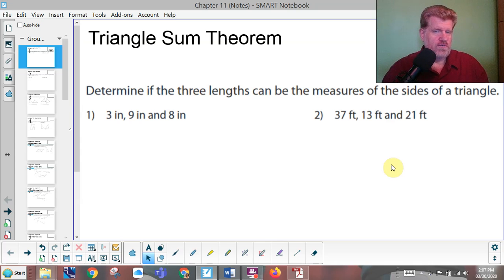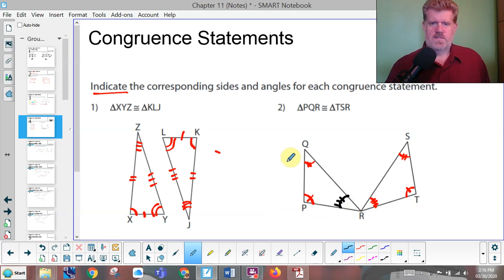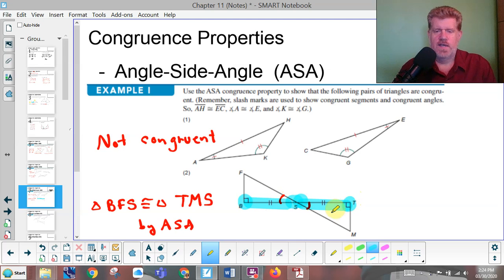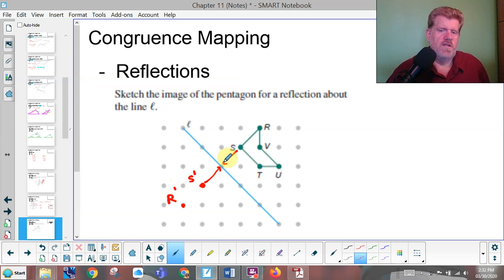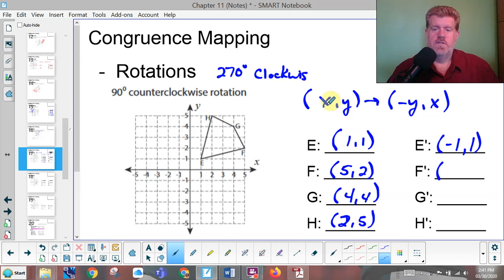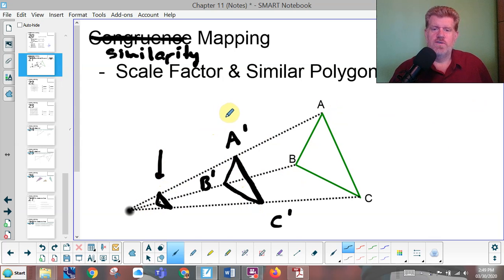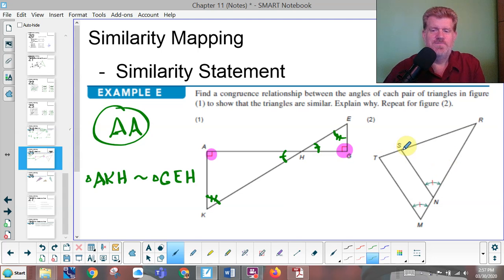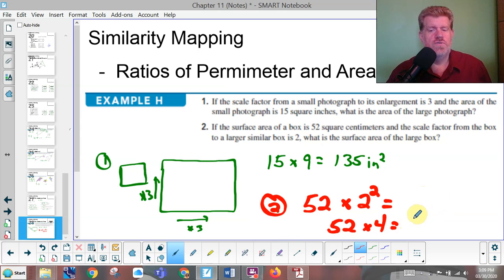MED 4780 - Video Presentation for Congruence and Similarity